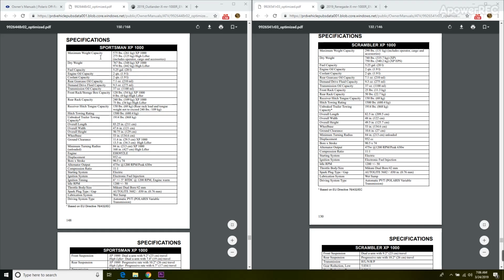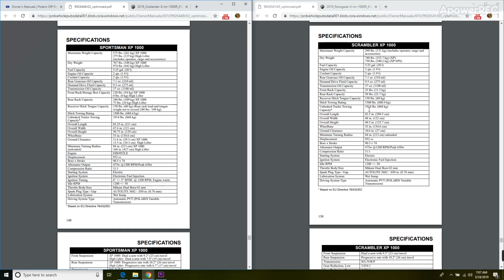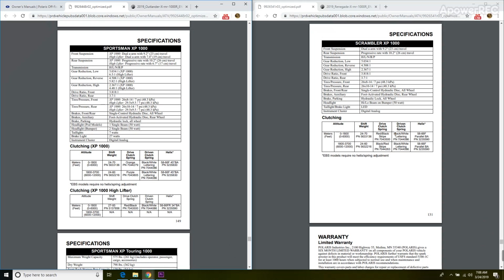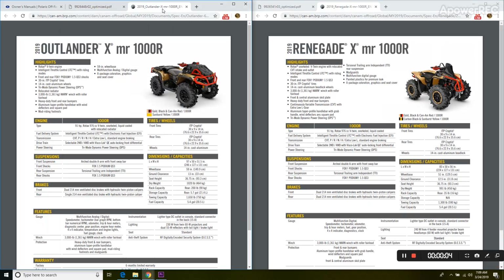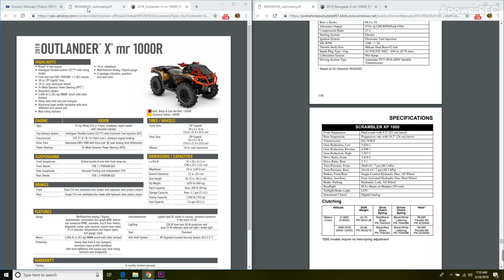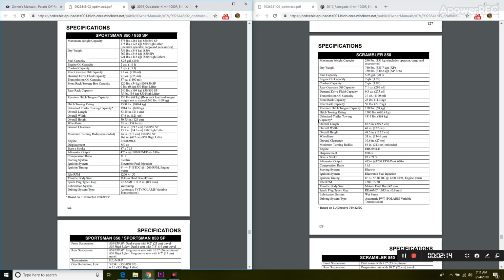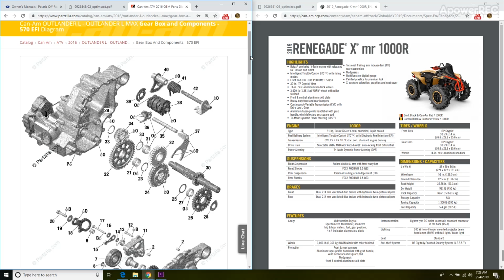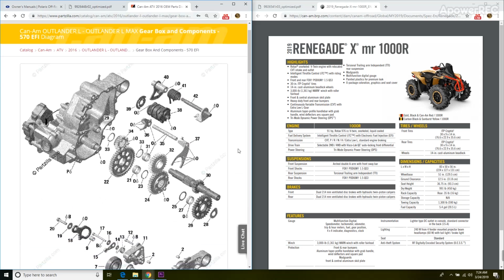Educational... Sportsman vs Scrambler... Same Quad?